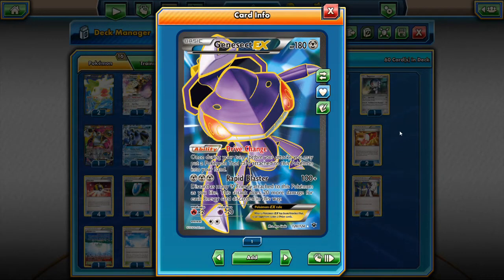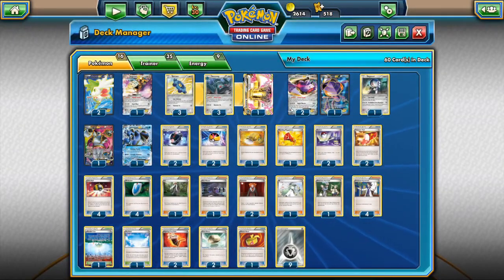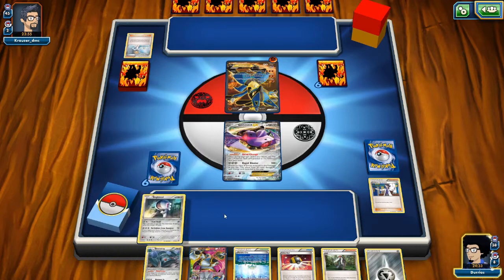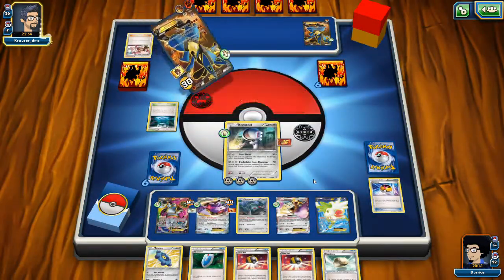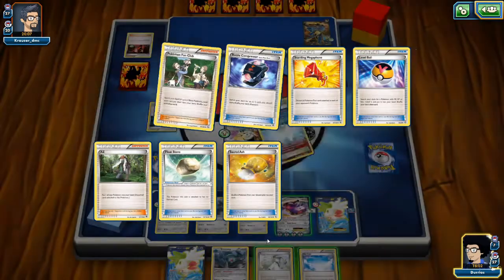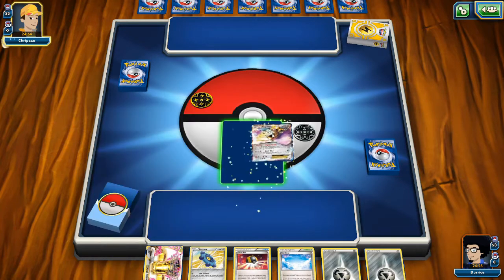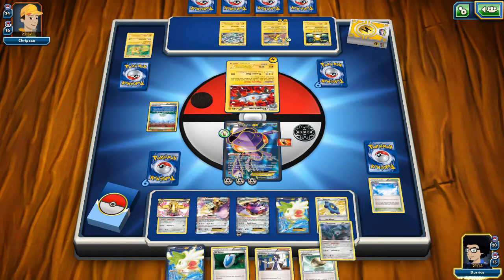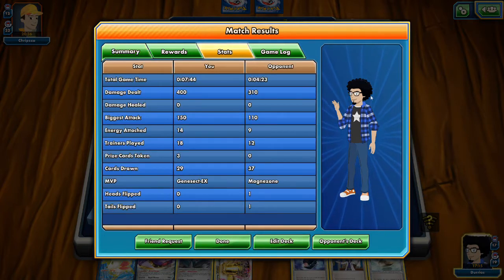Genesect Ex Metal Toolbox Deck, Meta Mondays! | Pokémon TCG Online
Is Genesect EX from the Fates Collide expansion a viable/playable card? Only one way to find out and that's through playing some matches. Time for another episode of Meta Monday on the Pokémon TCG Online, aka the PTCGO! :D

12:28 ➢ 1st battle (Surprise)
33:34 ➢ 2nd battle (Raikou/Magnezone)

» More info about the deck: TBA
» Deck list:

Pokémon - 16

2 Shaymin-EX ROS 106
1 Aegislash-EX PHF 65
1 Bronzong BREAK FAC 62
3 Bronzor FAC 60
3 Bronzong PHF 61
3 Genesect-EX FAC 64
1 Registeel AOR 51
1 Hoopa-EX AOR 89
1 Seismitoad-EX FFI 20

2 Lysandre AOR 78
4 VS Seeker PHF 109
1 Parallel City BKT 145
2 Switch ROS 91
1 N DEX 96
1 Startling Megaphone FLF 97
2 Level Ball AOR 76
2 Battle Compressor Team Flare Gear PHF 92
1 Sacred Ash FLF 96
1 Muscle Band XY 121
2 Fighting Fury Belt BKP 99
4 Professor Sycamore PHF 101
2 Trainers' Mail ROS 92
1 Hex Maniac AOR 75
4 Ultra Ball ROS 93
2 Float Stone BKT 137
1 Sky Field ROS 89
1 AZ PHF 91
1 Pokémon Fan Club FLF 94

Energy - 9

9 Metal Energy XY 139

Additional information!